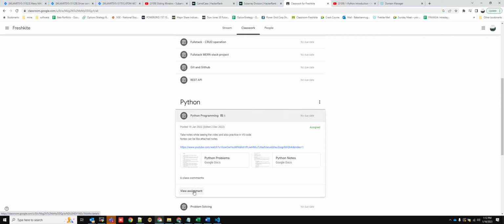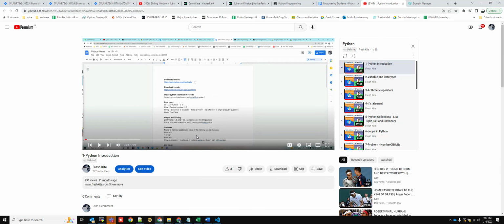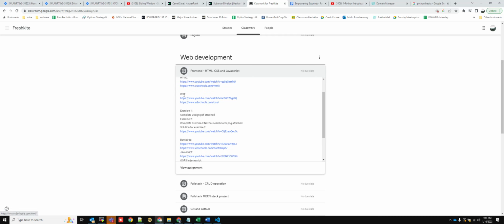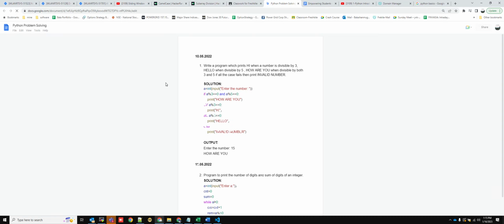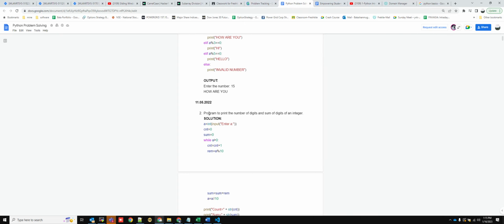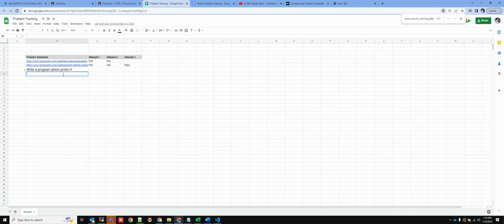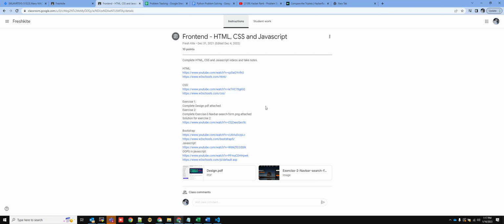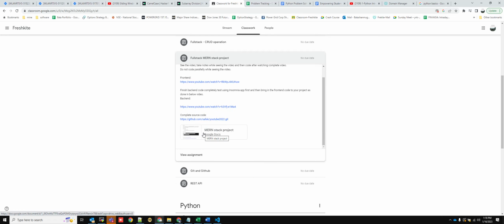Freshkite course instructions